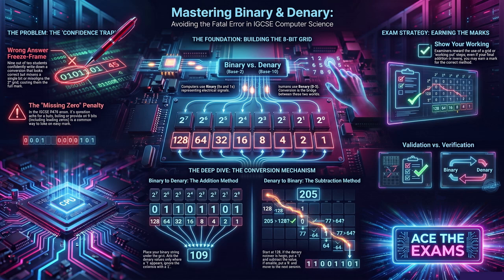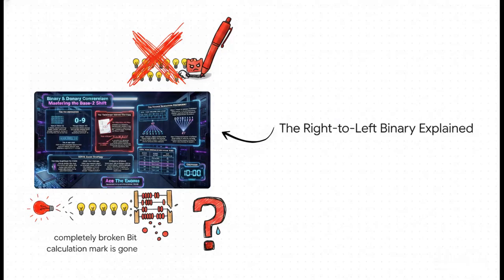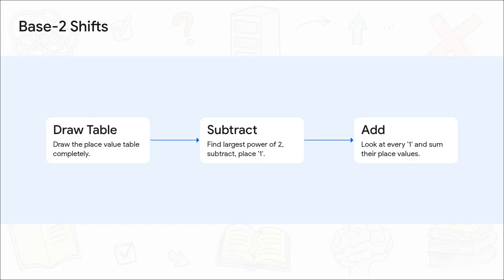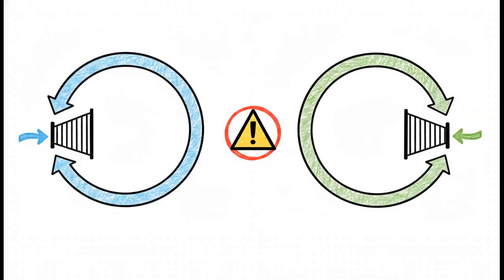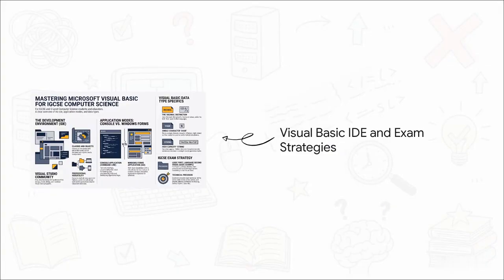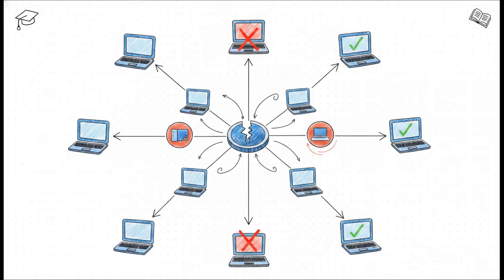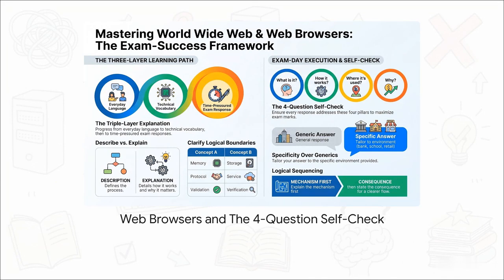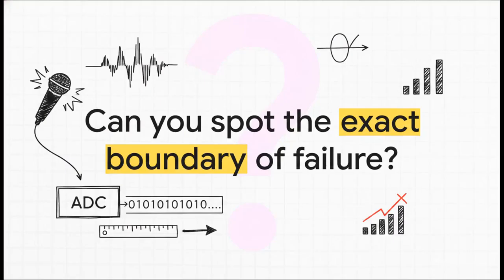Put the Following Pseudocode Statements in the Correct Order for This Algo... | IGCSE | Ace The Exam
Put the following pseudocode statements in the correct order for this algorithm computer science - and 0478 for @@phrase1@@.
This @@phrase3@@ lesson explains put the following pseudocode statements in the correct order for this algorithm with syllabus-focused revision, exam technique and past-paper style practice.

Topic: put the following pseudocode statements in the correct order for this algorithm

Chapters
00:00 Intro
01:45 Section 1
03:30 Section 2
05:15 Section 3